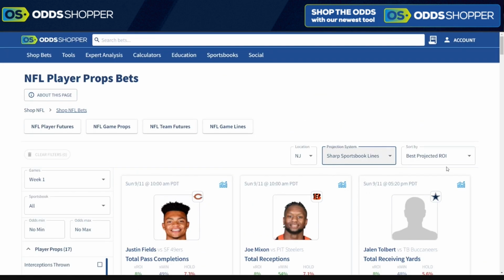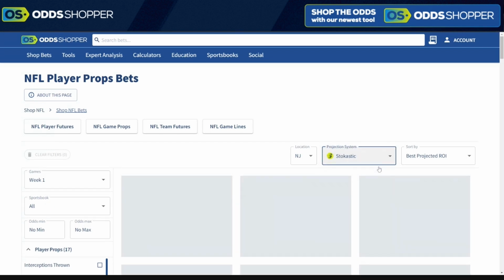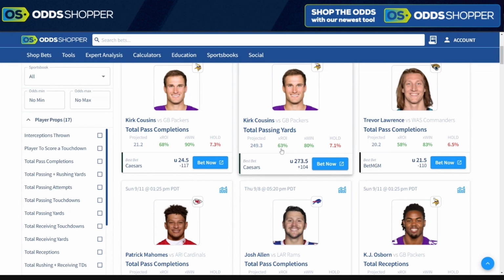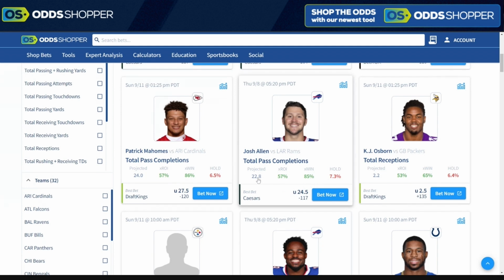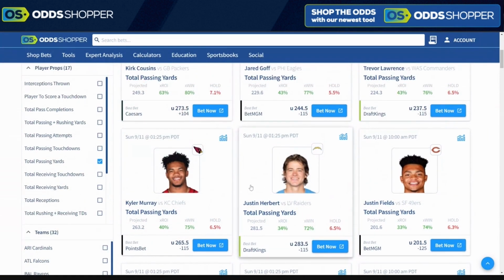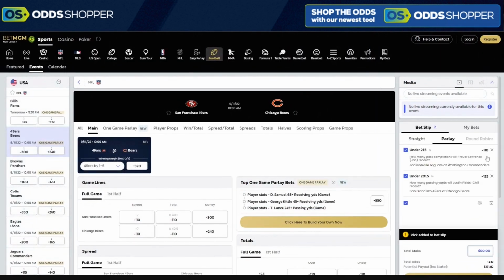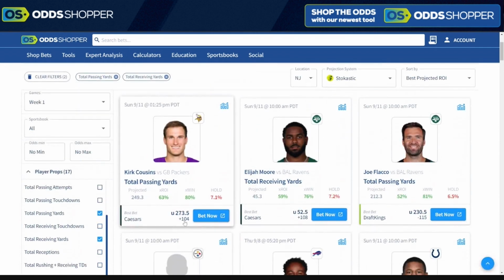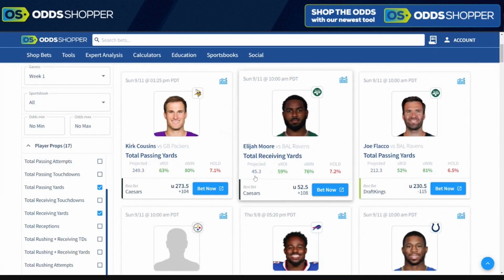How To Make Money Sports Betting | The Stokastic Projection System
Eytan Shander explains how to make money betting on sports with the Stokastic Projection System.

Join the Stokastic Email List for Daily DFS Picks, Betting Advice & Exclusive Offers